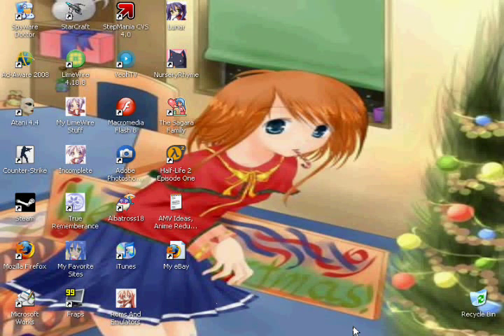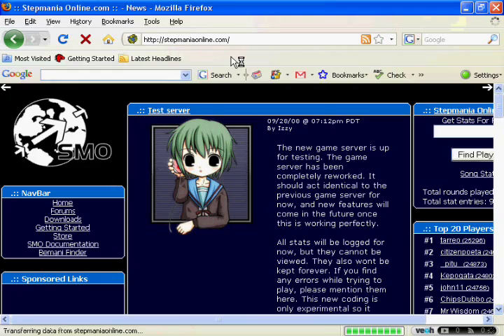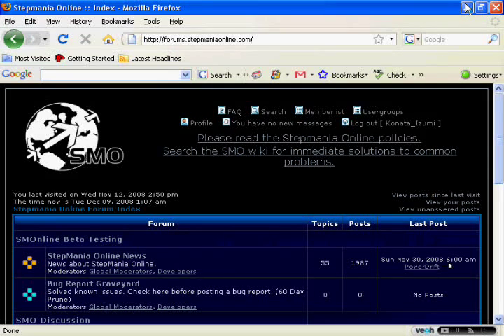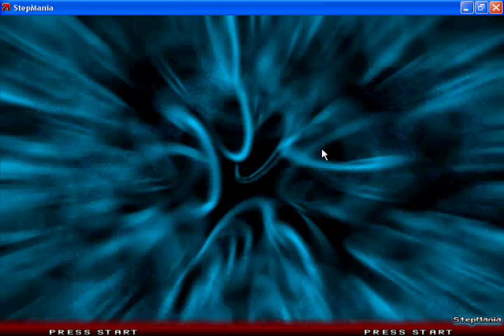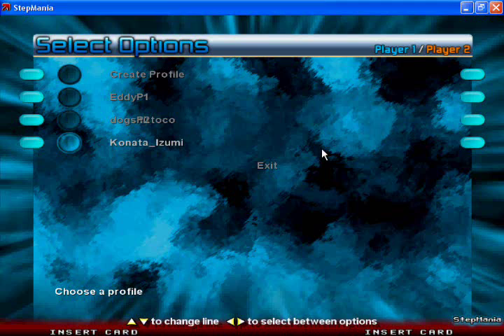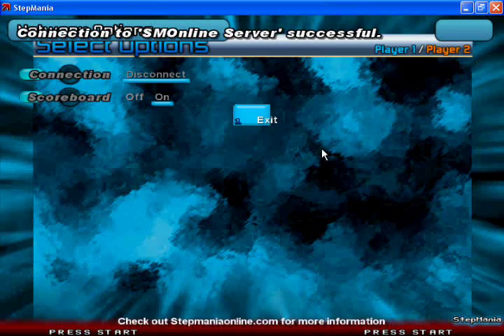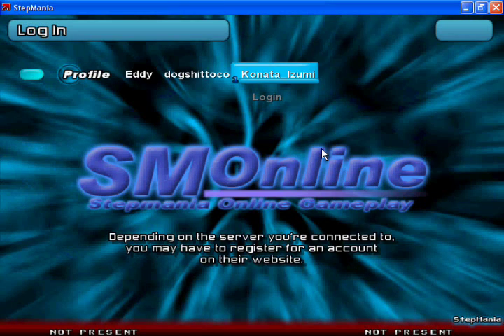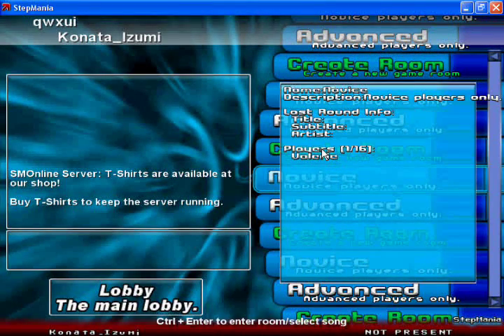How to Get on Stepmania Online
This is an instructional video on how to get Stepmania v.4.0 online, to play it with all your friends.
EDIT: I apologise for my misconduct from 2:21 on. Twas a rude man in mah old days.